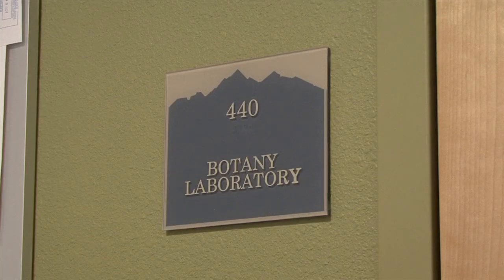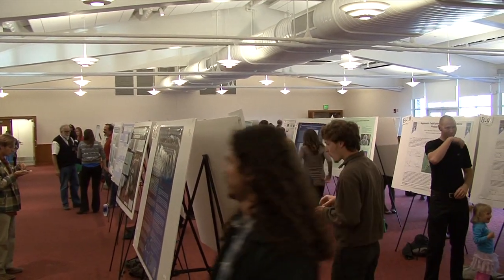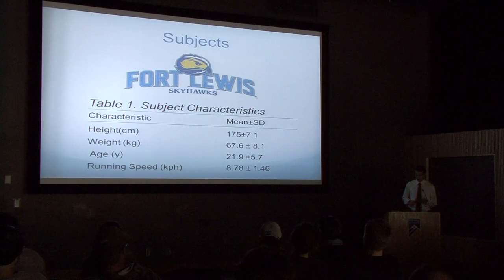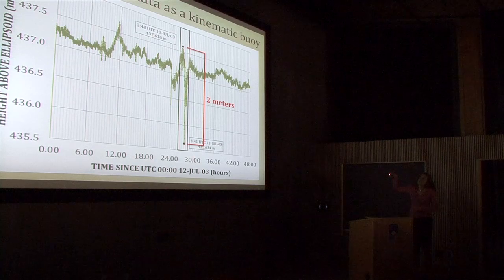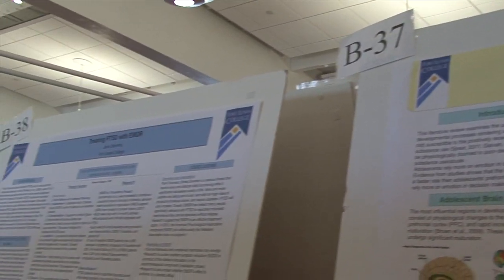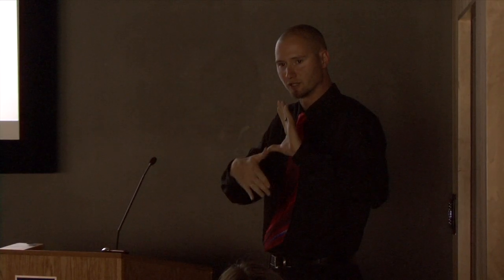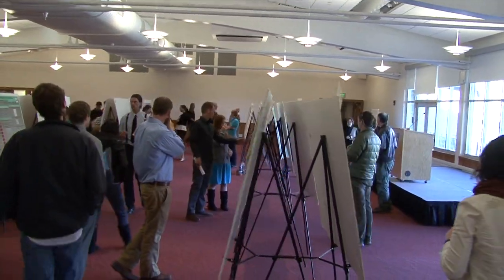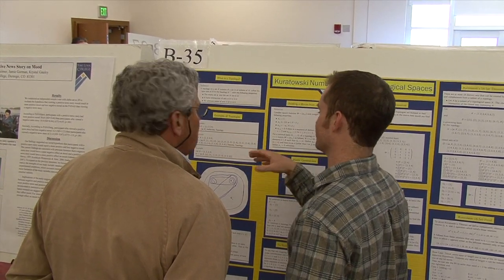2013 Fort Lewis College Undergraduate Research Symposium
"The Production of TNF-α Inflammatory Cytokines by RAW 264.7 Macrophage Cells as a Result of Exposure to Aggregatibacter Actinomycetemcomitans." It sounds like the title of a research project you might find in a prestigious scientific journal or being conducted at a large research university. The truth, however, is that this project, and dozens more just like it, are being done by Fort Lewis College undergraduate students.

Over the eight years that the Fort Lewis College School of Natural and Behavioral Sciences (NBS) Undergraduate Research Symposium has been held, student research of this complexity and caliber has become the norm. The Symposium is the College's opportunity to give students the chance to present their work to an audience of their peers, professors and community members.